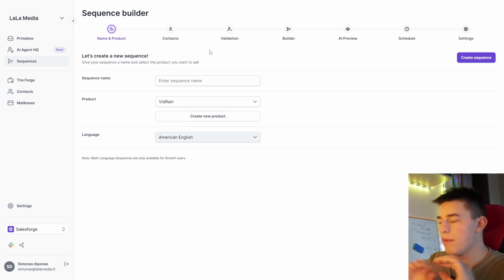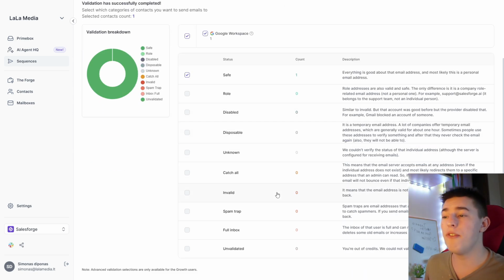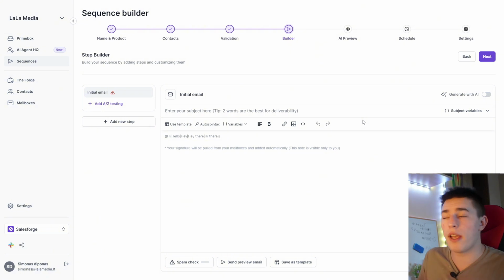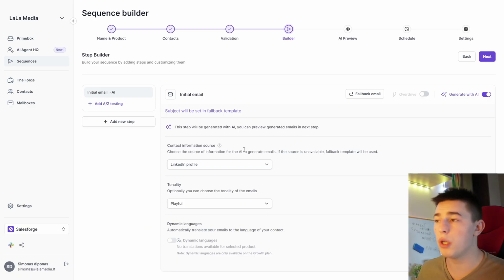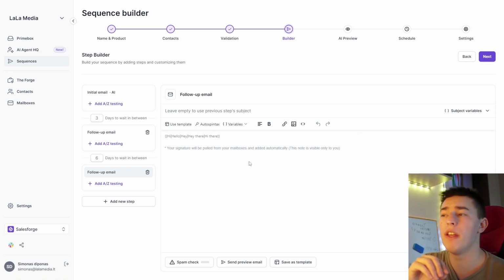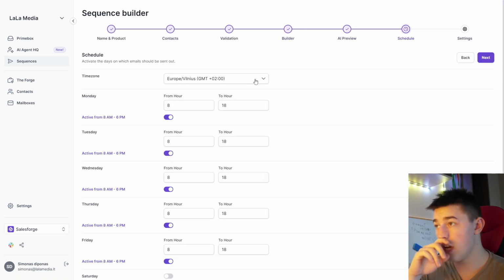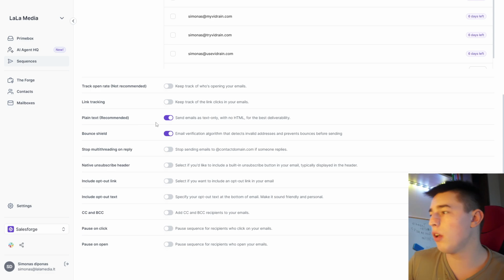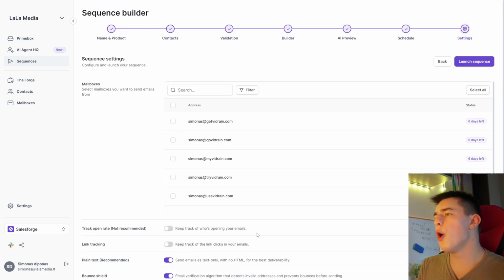Starting A New Cold email campaign From Scratch (follow along)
Learn how to build a cold email campaign from scratch and start generating leads for your business today! In this video, we'll take you through a step-by-step process of creating a cold email campaign that converts. From crafting compelling subject lines to writing persuasive email copy, we'll cover it all. Whether you're a beginner or an experienced marketer, this video will provide you with actionable tips and strategies to help you build a successful cold email campaign. So, if you're tired of sending emails that get ignored and want to start seeing real results, watch this video now and start building your cold email campaign from scratch today!

Timestamps:
00:00 - I booked 3 calls in 1 day
00:31 - Creating the campaign
01:10 - Name & product
01:54 - Contacts
02:04 - Email Validation
03:17 - Email campaign builder
06:47 - AI Preview
07:53 - Schedule
08:15 - campaign settings